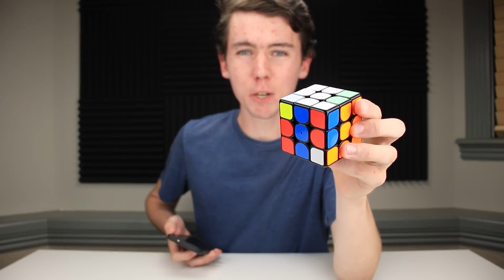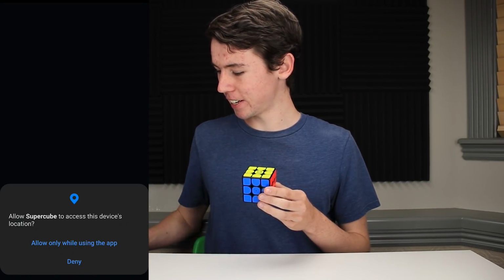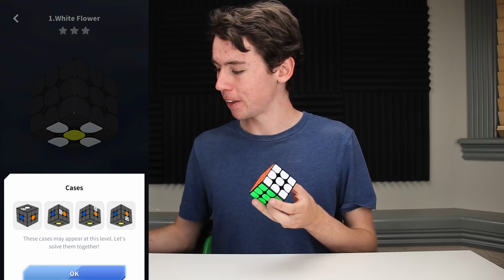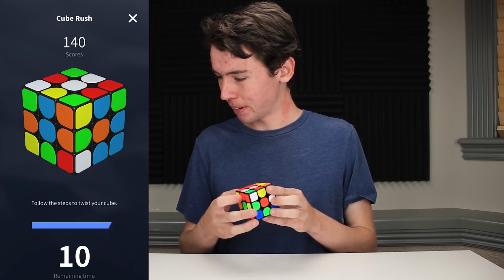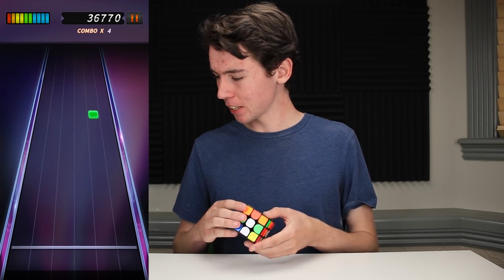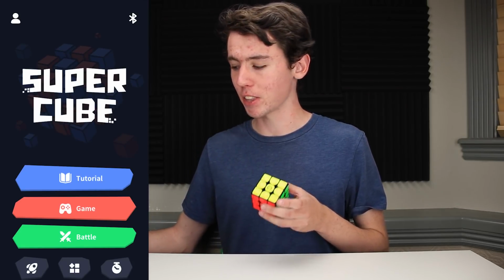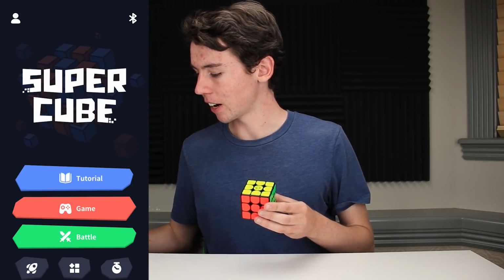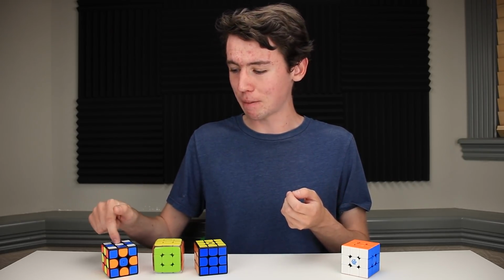Is THIS actually the best Smart Cube!?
I finally try out the XiaoMi Giiker Super Cube i3S, an updated version of the very first Bluetooth Smart Cube!

0:00 - Intro
1:26 - Unboxing
2:19 - App Basics
3:22 - Tutorial Mode
3:58 - Game Modes
8:09 - Timer
8:39 - Battle Mode
10:28 - Patterns
11:13 - Conclusion